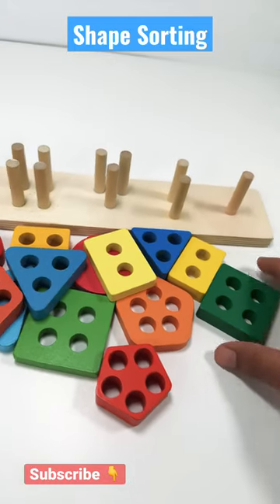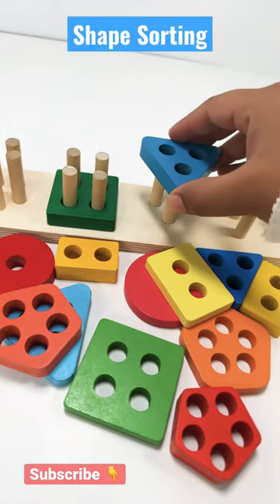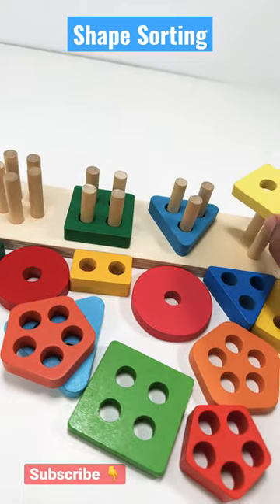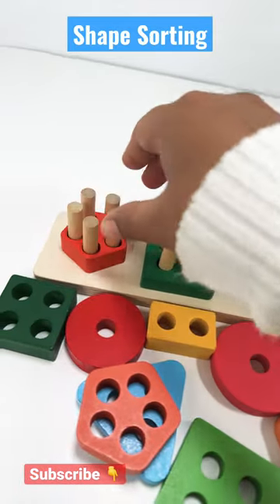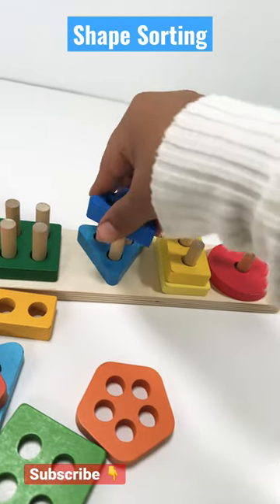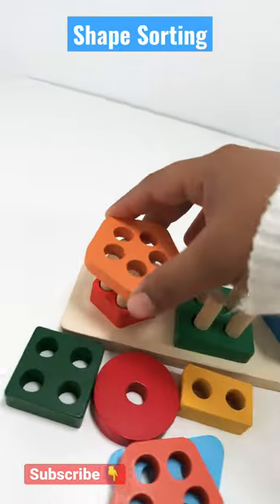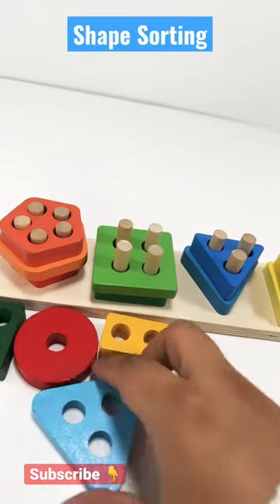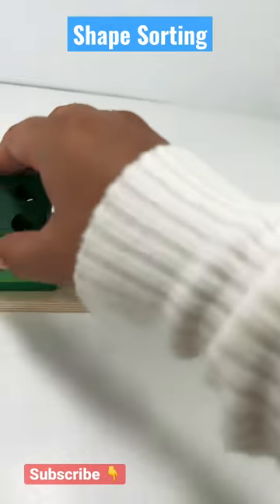Shape Sorting | Colours | Educational Videos for Kids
Let’s sort shapes & learn about them using this educational activity.

Learn shapes & colors

Learn sizes

Learn food names

Learn Sorting & counting

Learn sorting colors

Sorting| Colors|Educational Activity|  Learning Toys| Preschool| Dinosaurs | Baby Shark

Sort colors for kids
learn colors
kids learn colors